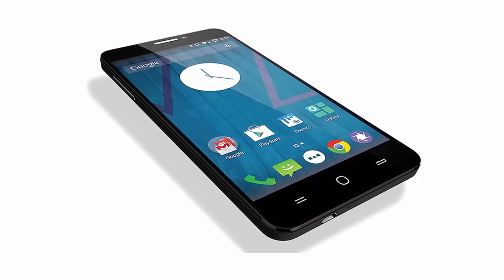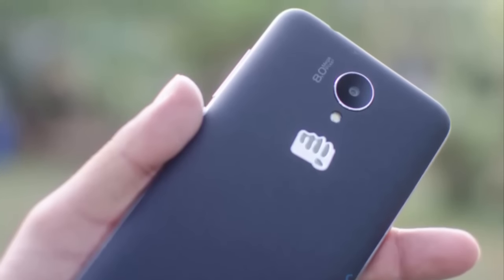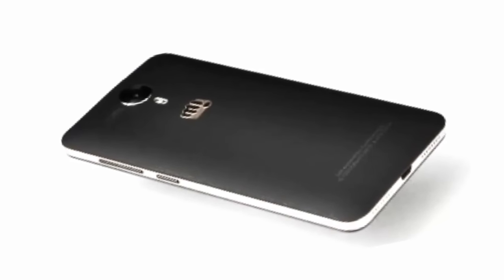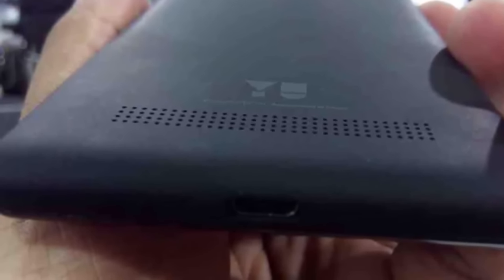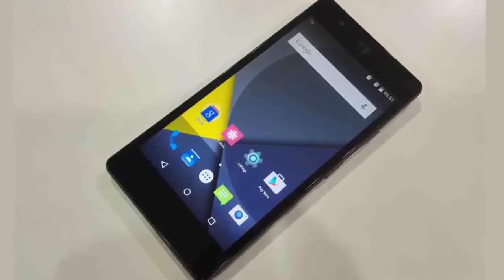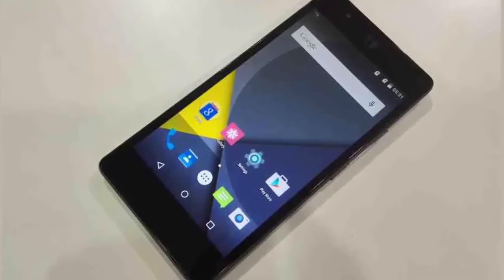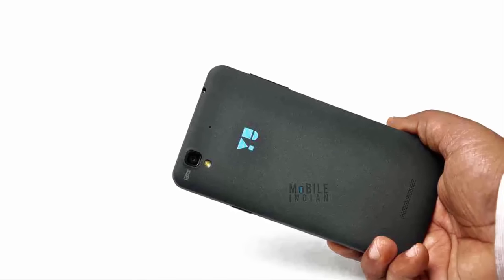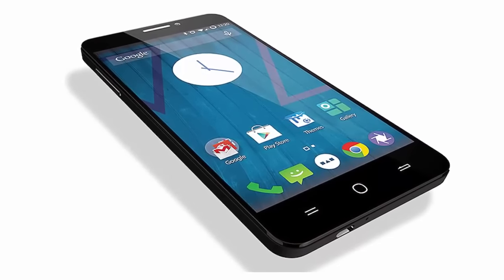Micromax YU5050 First Look - Specs, Features & Price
Micromax YU5050 Features a 5.2-inch, full HD resolution i.e.,1080 x 1920 resolution screen. Micromax YU5050 Specs are 1.5  GHiga hertz CPU  and the Adreno 430 GPU, 4 GB RAM,21 MP camera & 5 MP camera. Micromax YU5050 Price is 315 $. Micromax YU5050 release date is september 9 2015.